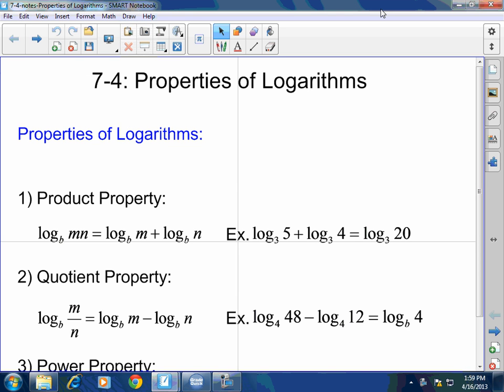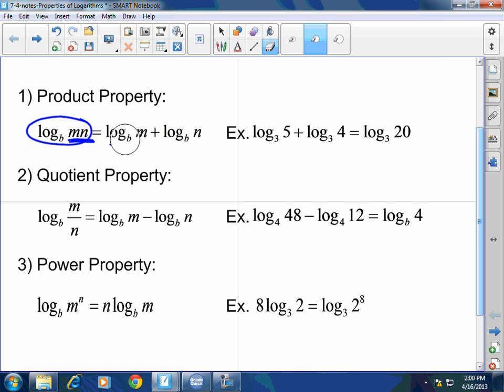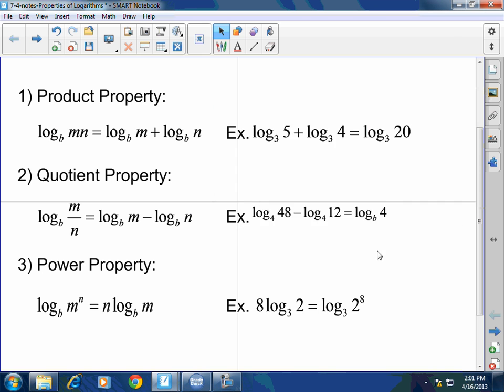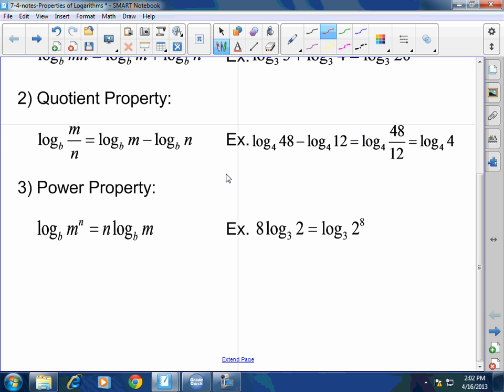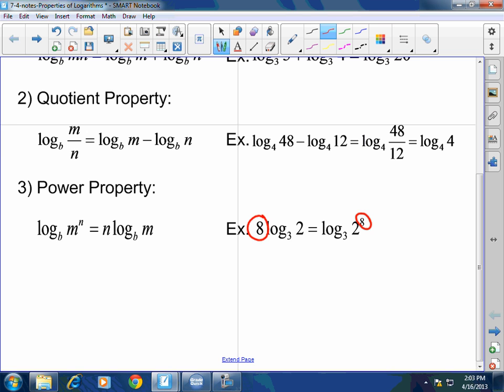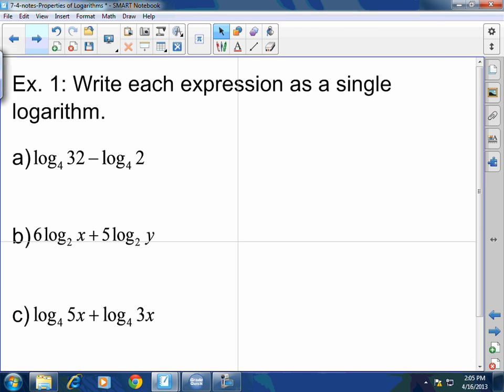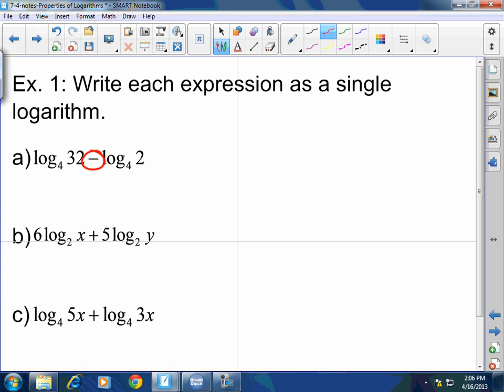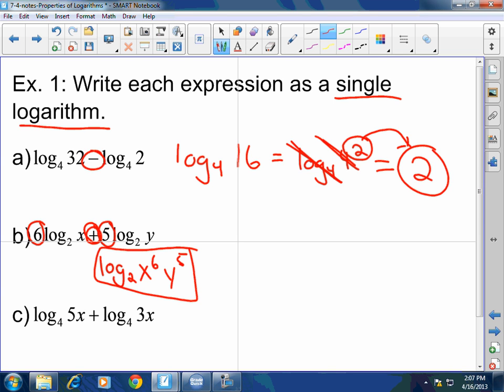Algebra II: Properties of Logarithms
Hon. Adv. Alg. I & II: 7-4  Properties of Logarithms